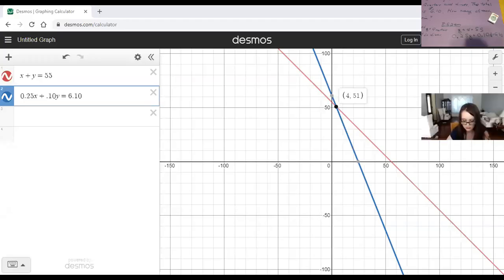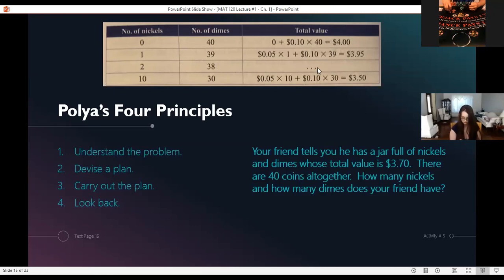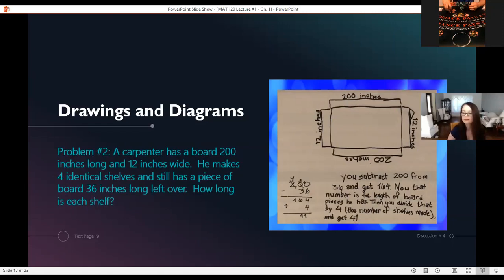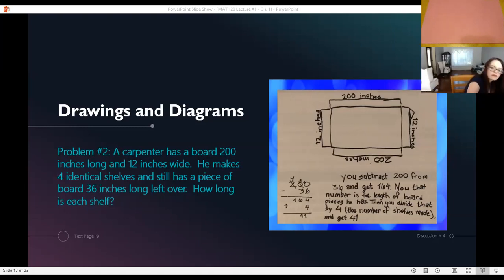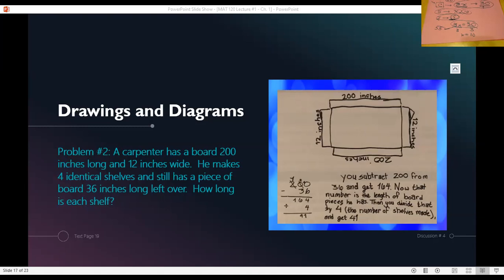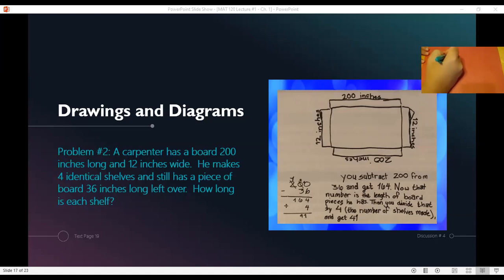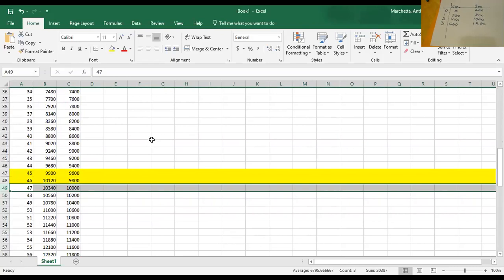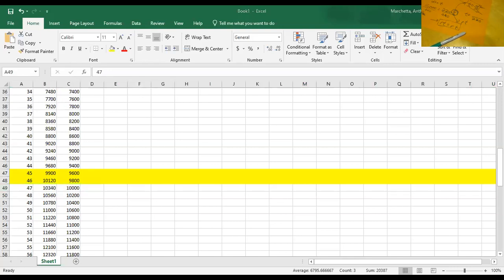MAT 120 Lecture Unit 1 Part 2